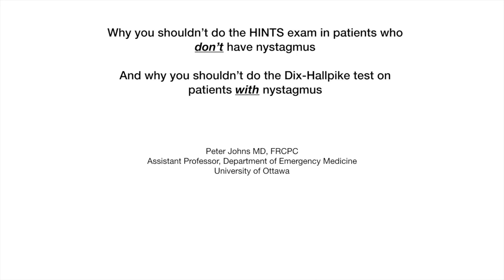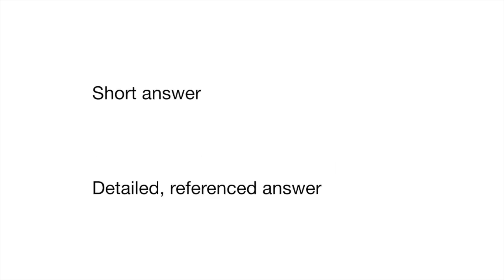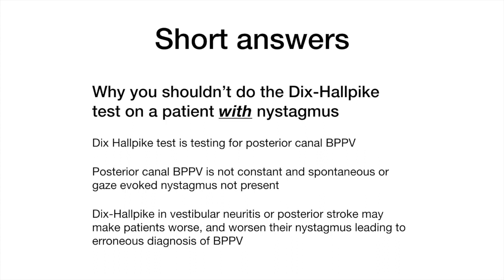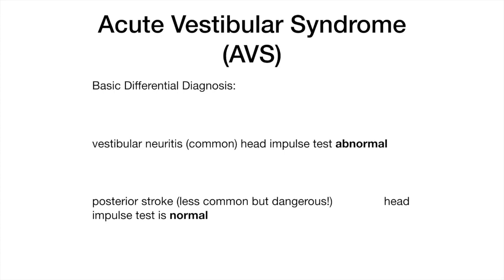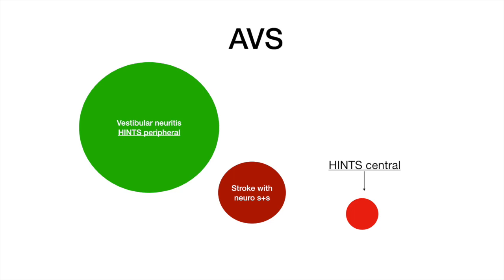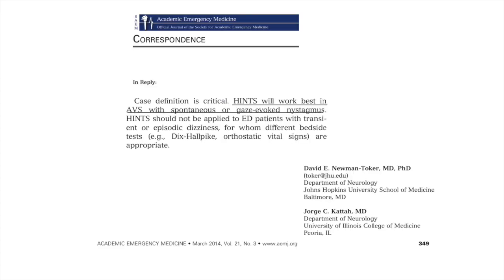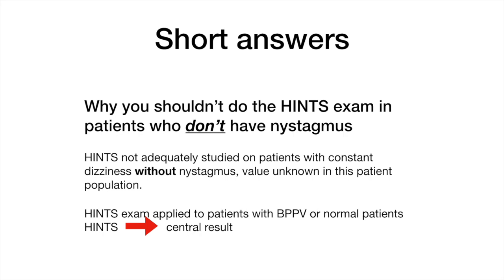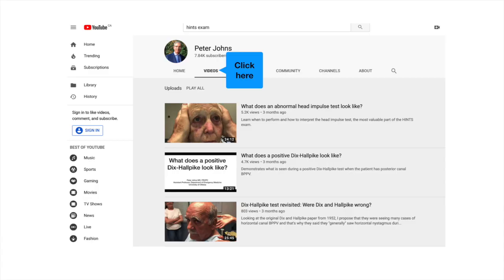Why you shouldn't do the HINTS exam on patients who DON'T have nystagmus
Why you shouldn't do the HINTS exam on patients who DON'T have nystagmus, and why you shouldn't do the Dix-Hallpike test on patients WITH nystagmus